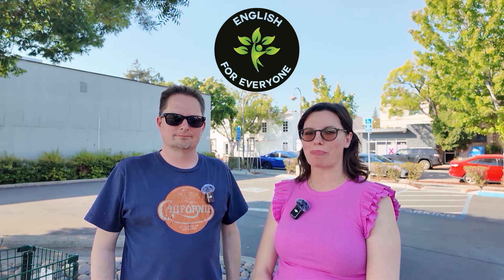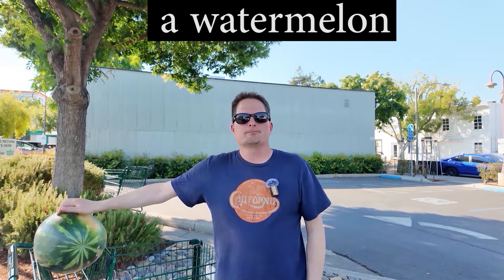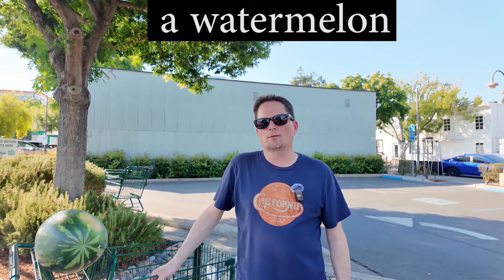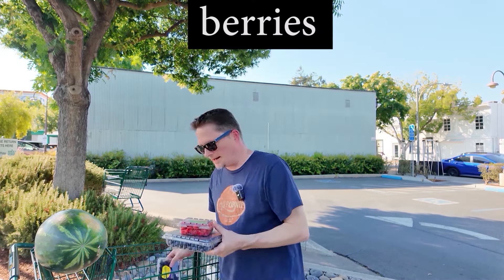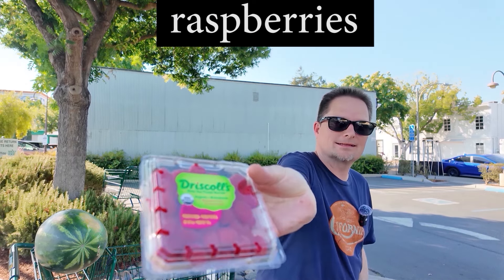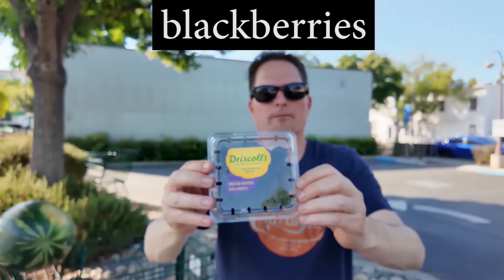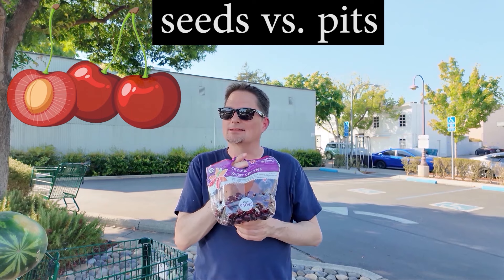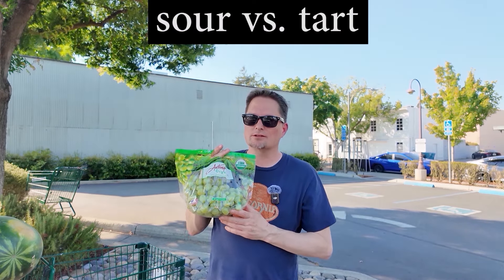AMERICAN ENGLISH VOCABULARY / REAL-LIFE AMERICAN ENGLISH / IMPORTANT VOCABULARY/ FRUIT, SEEDS, PITS